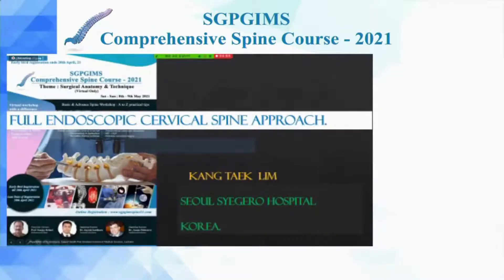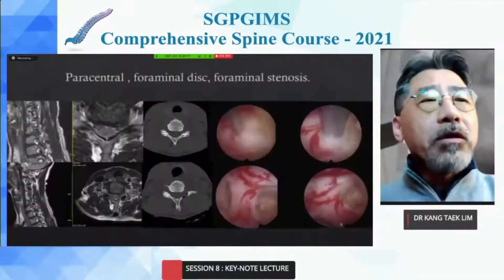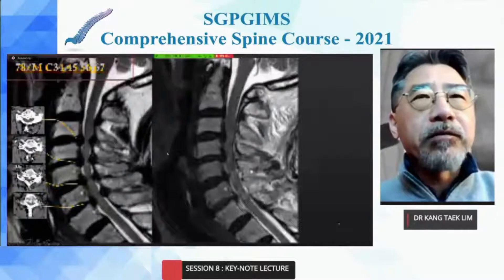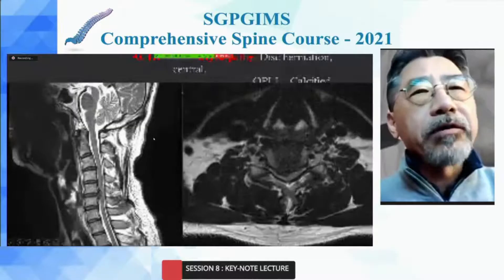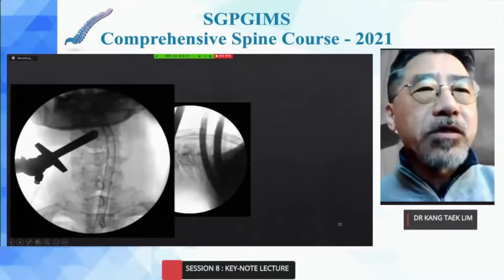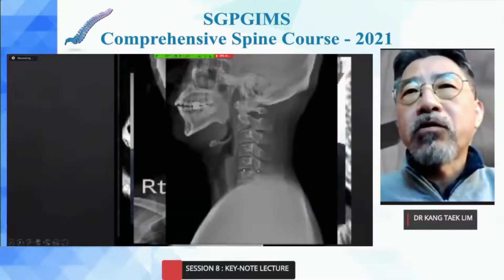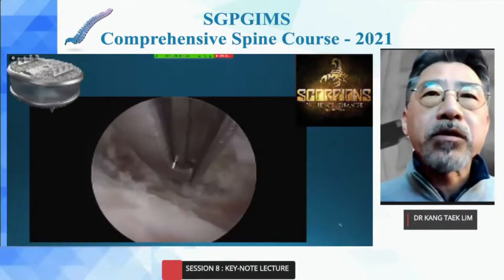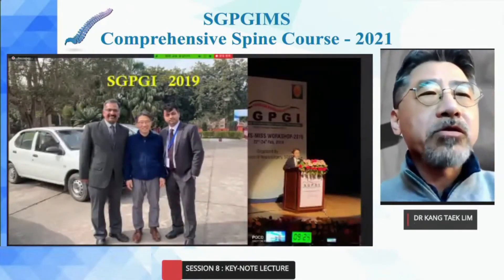Full Endoscopic Cervical Spine Approach, Kang Taek Lim, Seoul Syegero Hospital, Korea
Performed with MaxMoreSpine instruments.